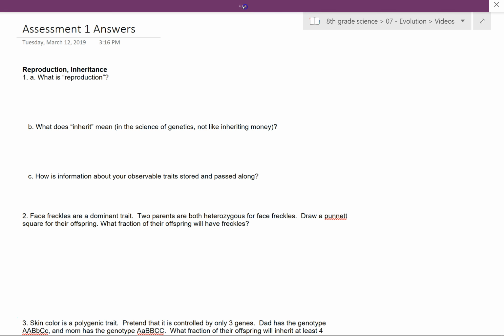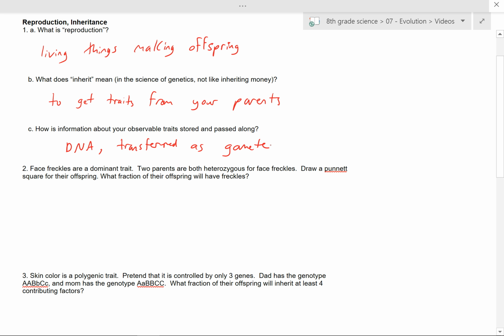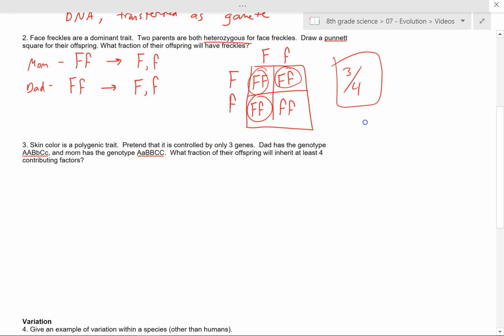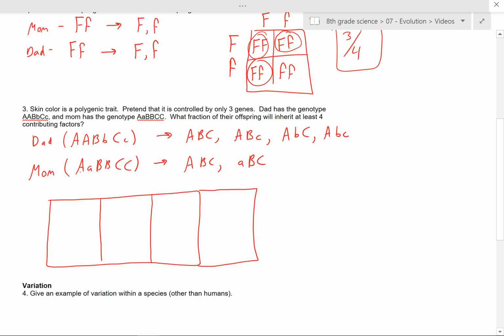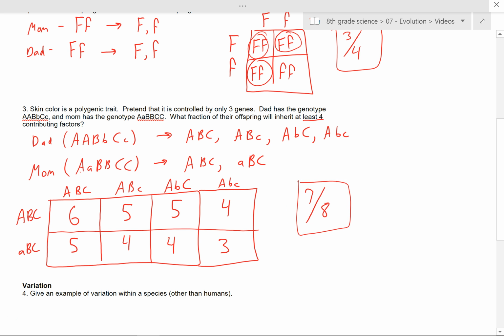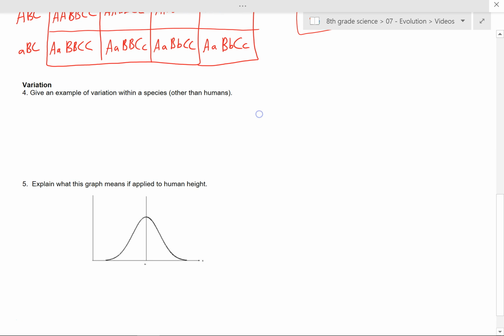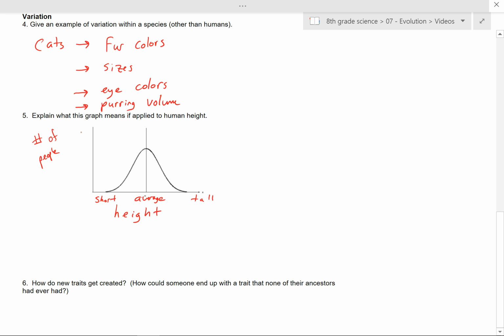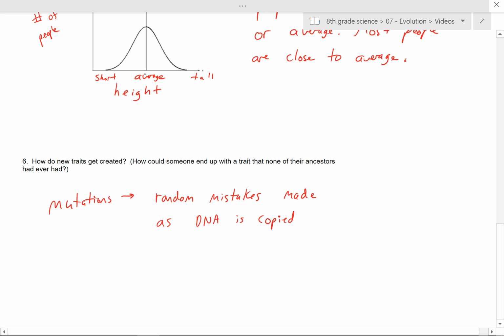Genetics assessment 1